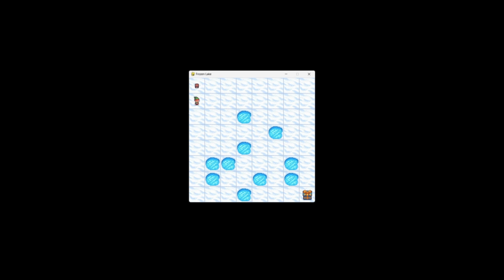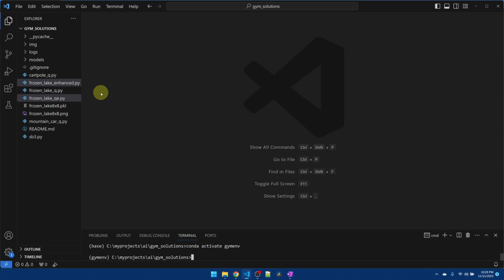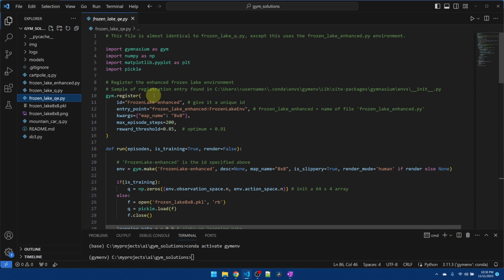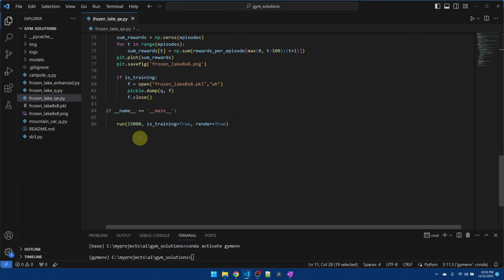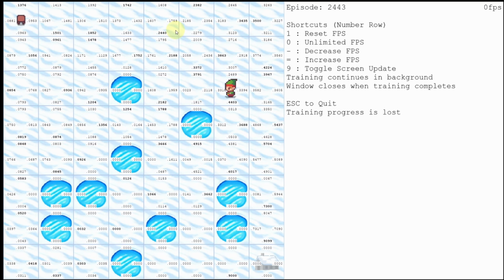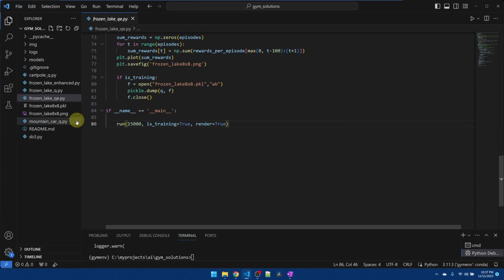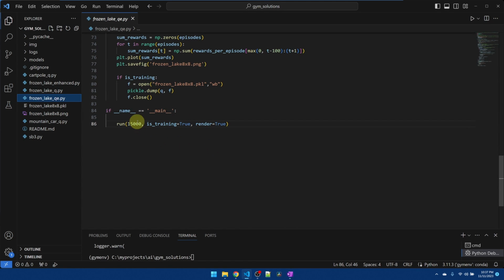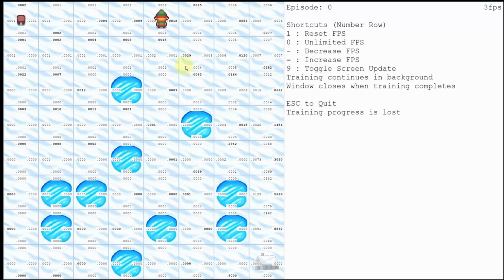Q-Learning Tutorial 1.2: Watch Q-Learning Values Change During Training on Gymnasium FrozenLake-v1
Wanna see the Q-values on the screen and see the values update in realtime? Grab a copy of my Gymnasium FrozenLake-v1 enhanced environment where the Q-Values are overlayed on top of the map.